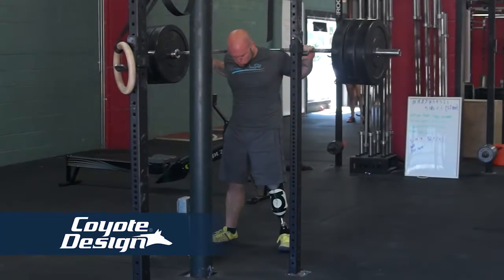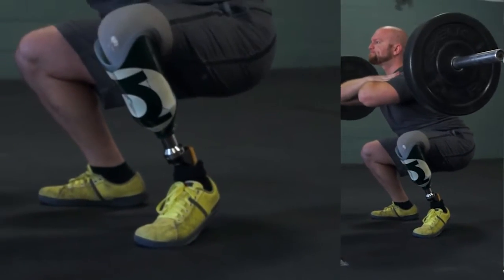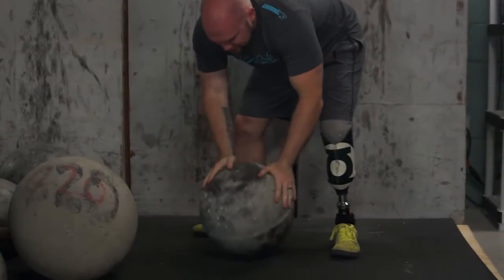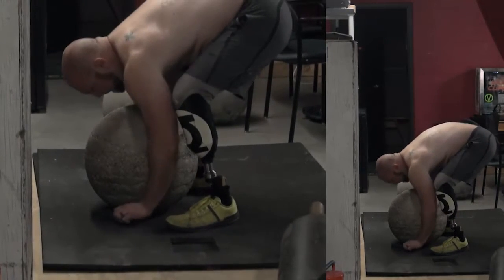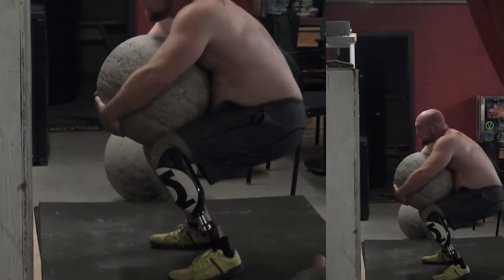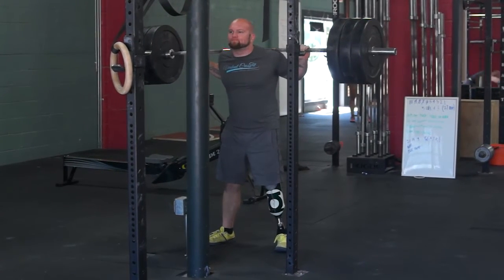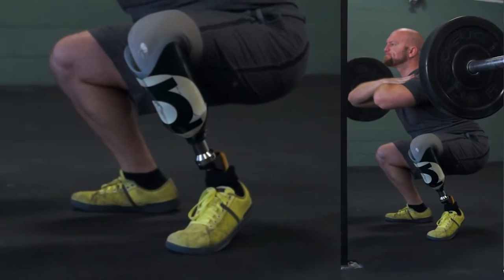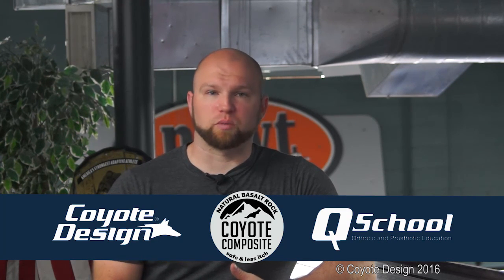America's Strongest Adaptive Athlete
Nick Edinger - America's Strongest Adaptive Athlete talks about his prosthetic socket made out of Coyote Composite and how it compares to carbon fiber.